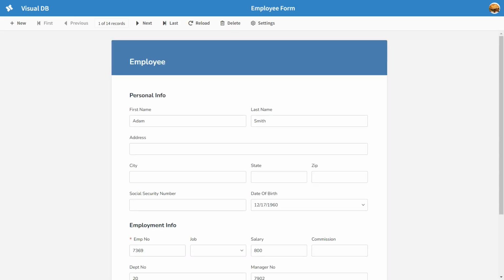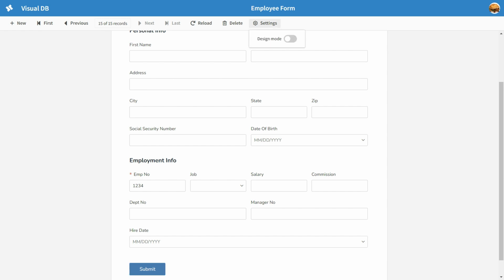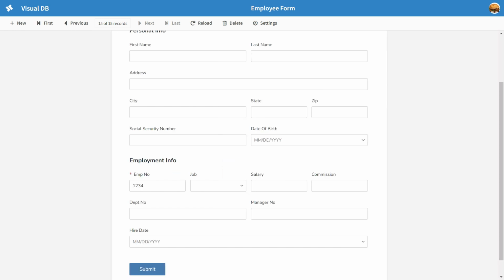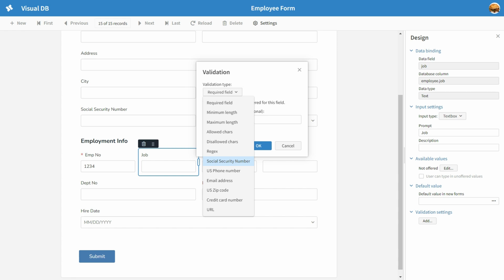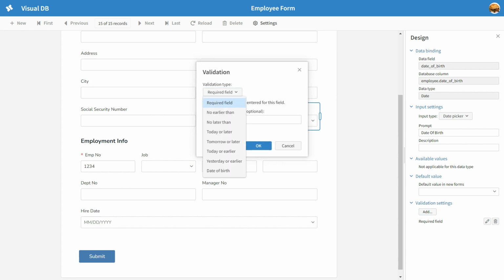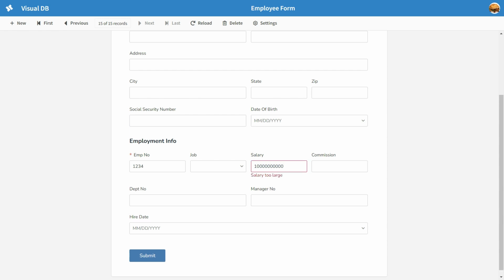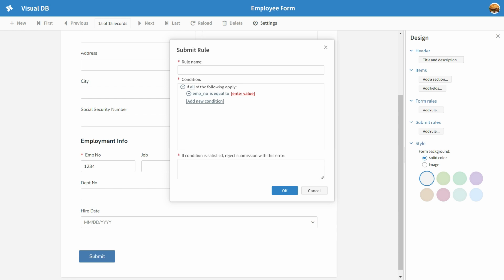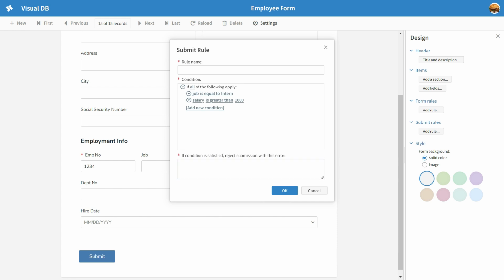Visual DB — Validation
This video shows you how to add client-side validation to a form in Visual DB.

Client-side validation lets you validate user input in the web browser before the data is sent to the server.

Visual DB lets you build forms for entering, updating and deleting records in MySQL, PostgreSQL and other databases.